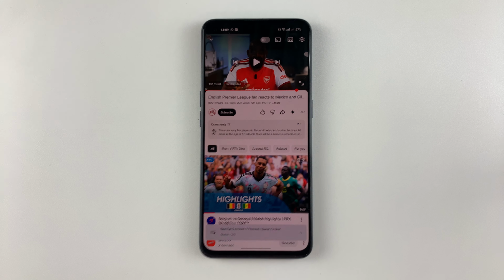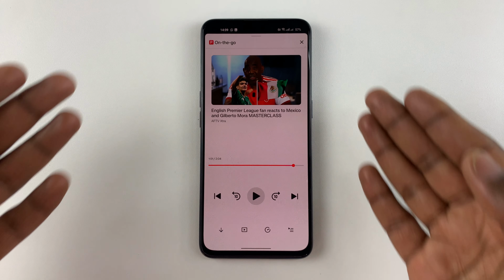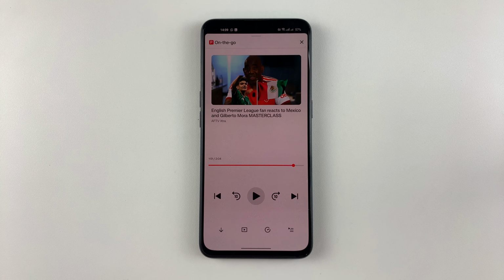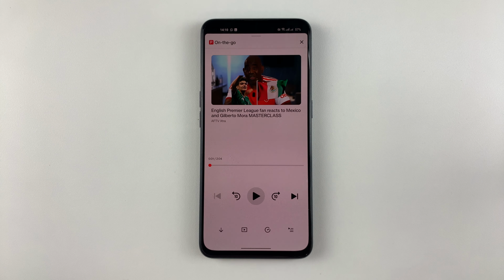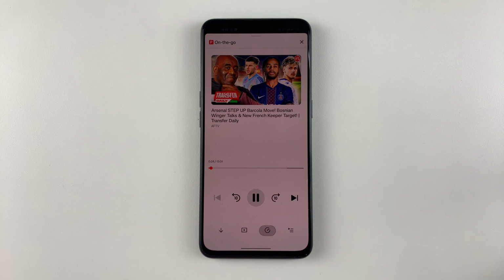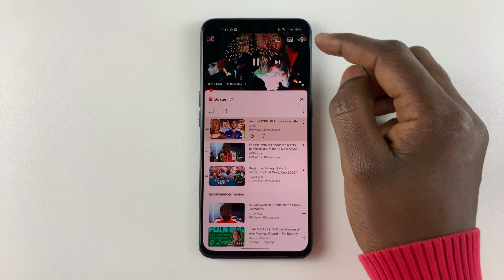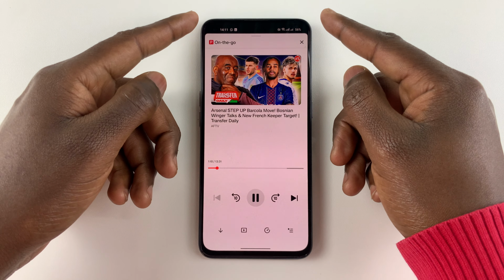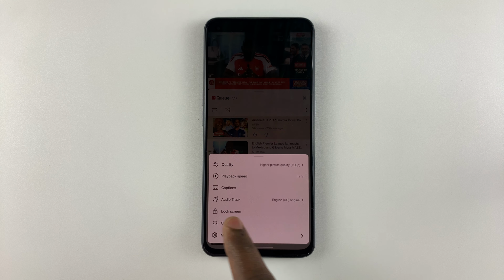How To Use On the Go Mode In YouTube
Learn how to use On the Go Mode in YouTube. On the Go Mode helps you continue watching videos seamlessly while you're moving, making it easier to enjoy your favorite content without interruptions.

How To Use YouTube On the Go Mode:

⌚Timestamps⌚
00:00 Introduction
00:05 What Is On-the-Go Mode?
00:14 How To Enable On-the-Go Mode
01:11 On the Go Mode Controls
02:22 How To Exit On-the-Go Mode
02:36 Use On the Go Mode On Lock Screen
03:01 On-the-Go Mode Requirements
03:13 Conclusion

Cell Phone Tripod Adapter